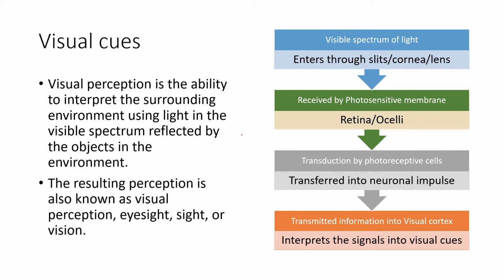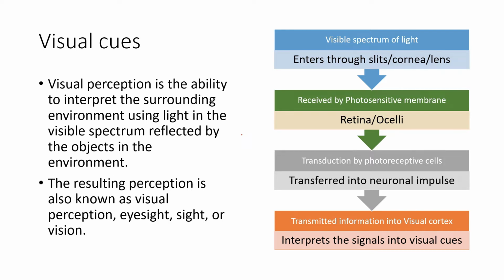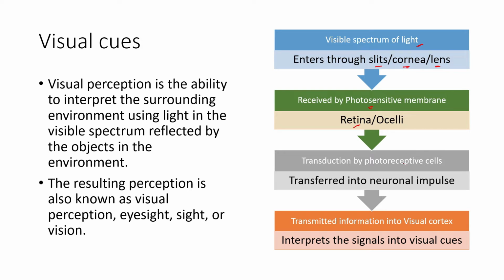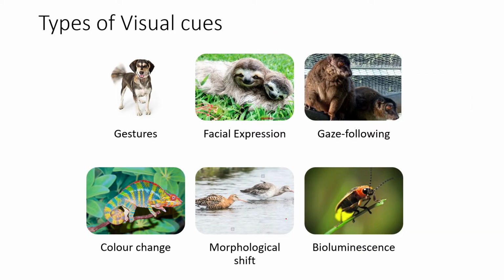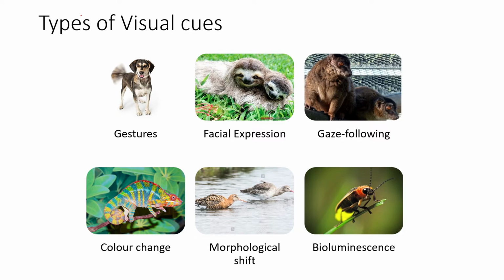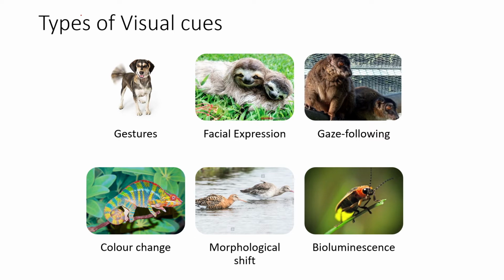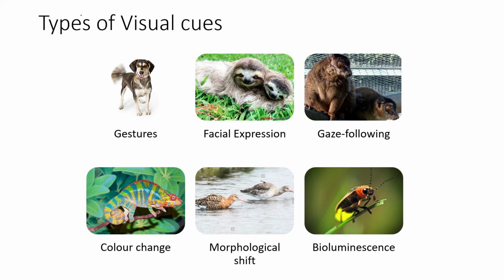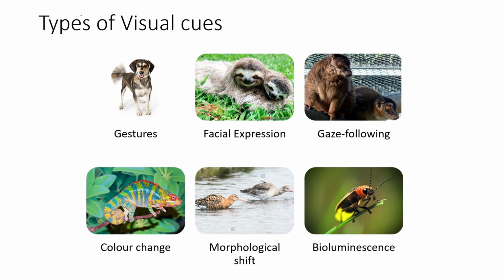Communication: Visual cues (GATE EY - Ecology and Evolution)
Visual, colour and facial signals